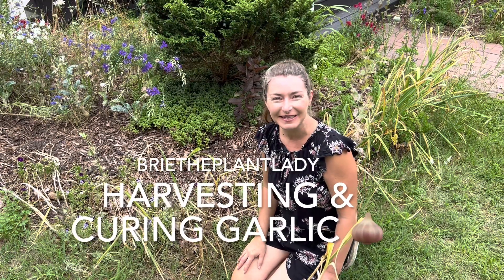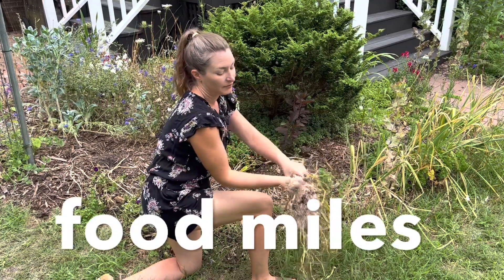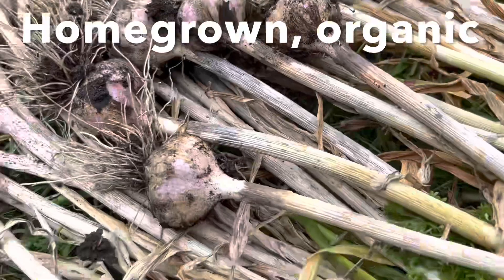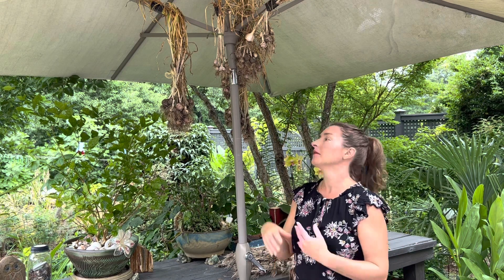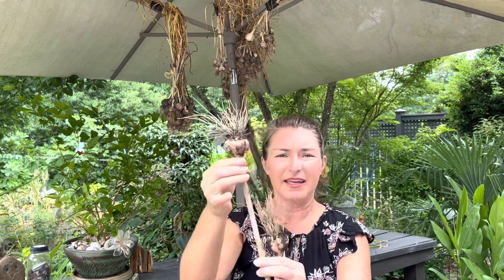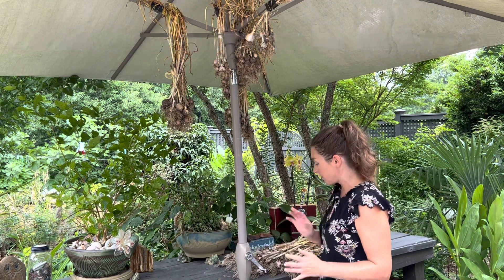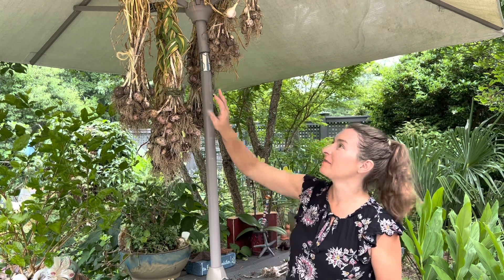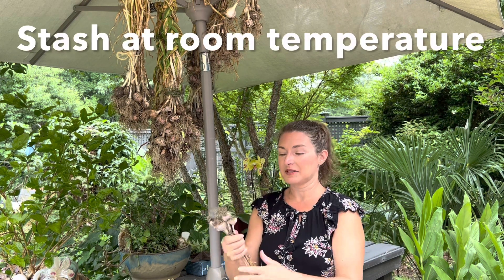Harvesting and curing garlic 🧄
The fall planted garlic is ready to be harvested and cured.